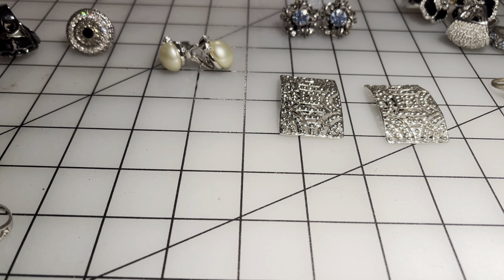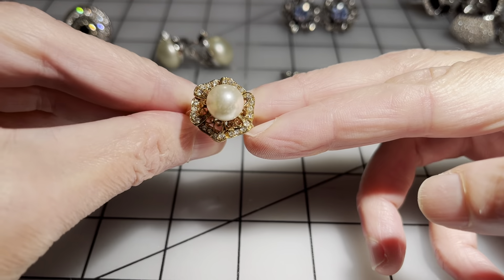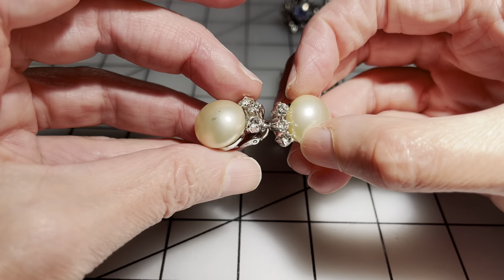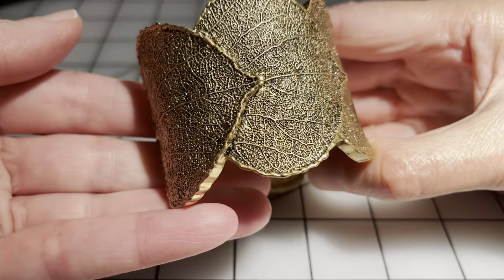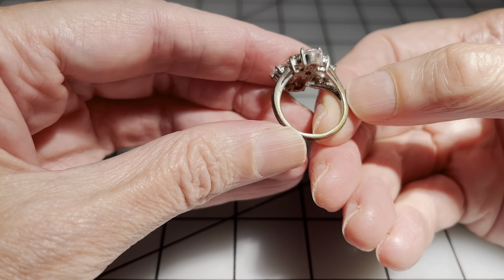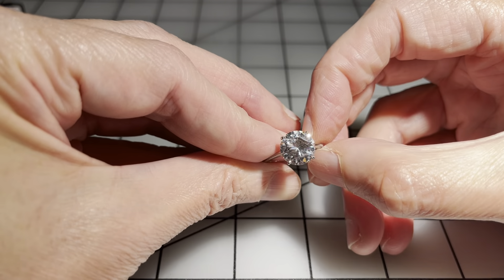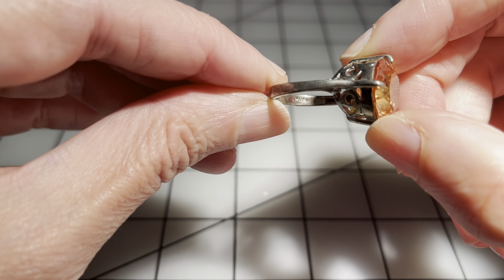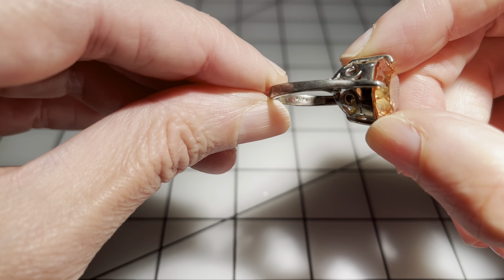JEWELRY SALE! Designer Items Thrifted from the Antique Show!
Please provide your full name, address and telephone number. I will send you an invoice. US shipping is $5.00 for jewelry if under 1 pound. For other items, we will calculate the shipping cost based on size, weight and how you prefer to ship. I do combine shipping.